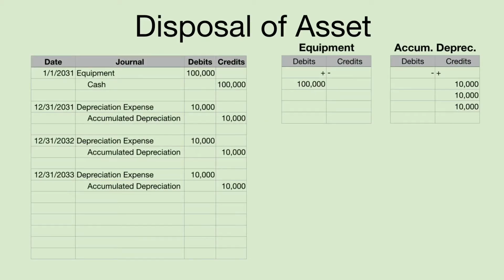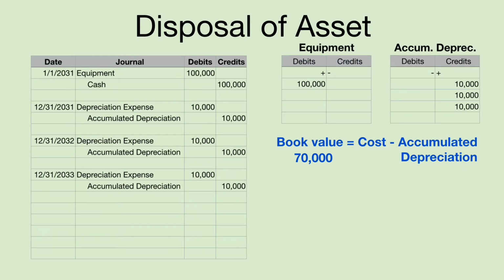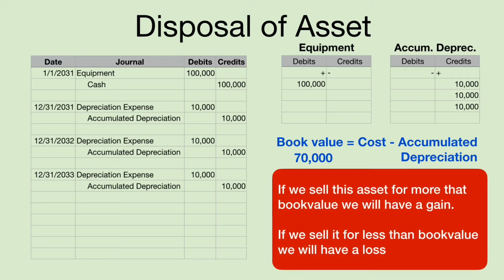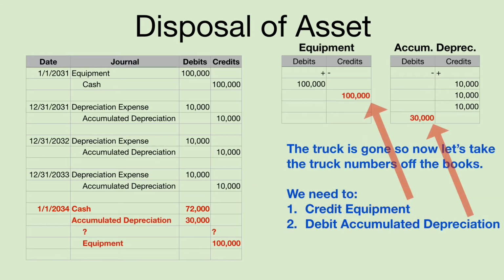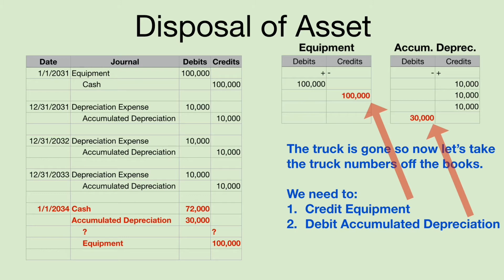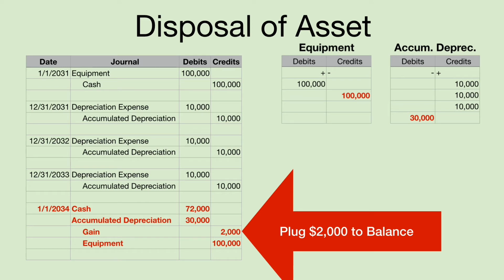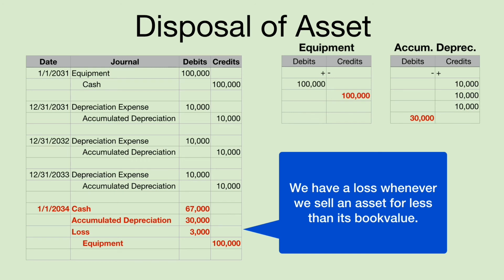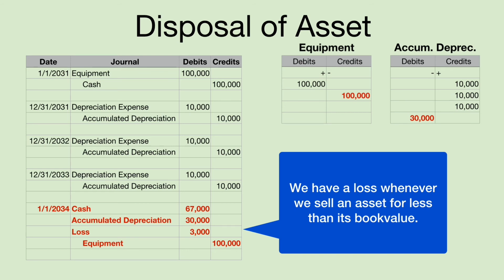Disposal of Asset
How to remove an asset off the books with a gain or loss.